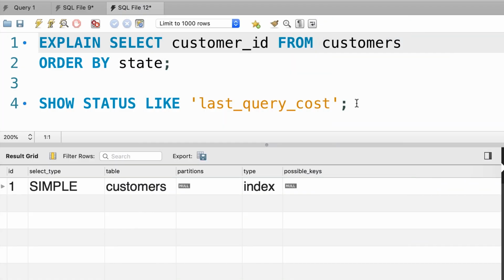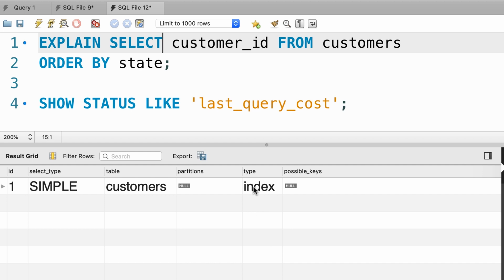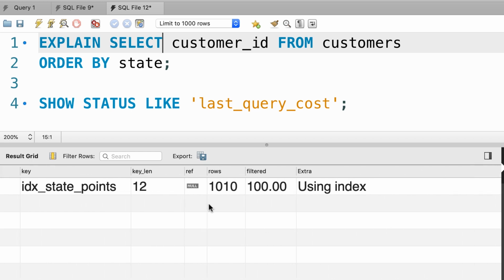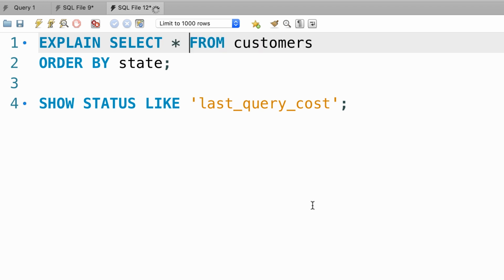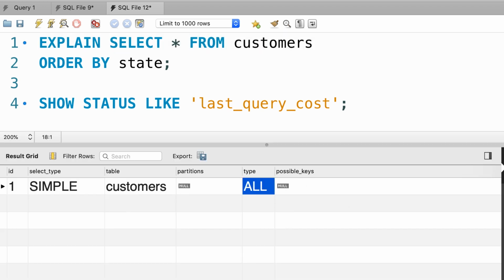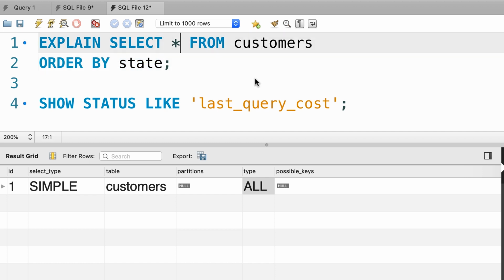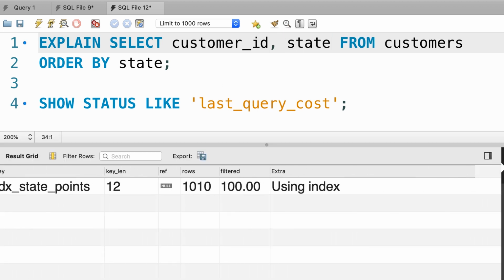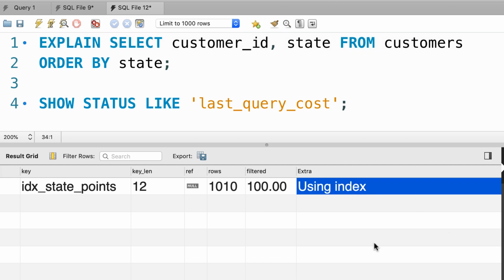SQL #142 - Covering Indexese [By Mosh Hamedani]